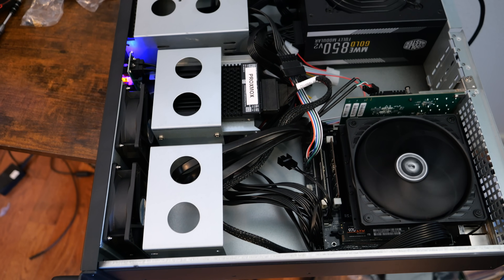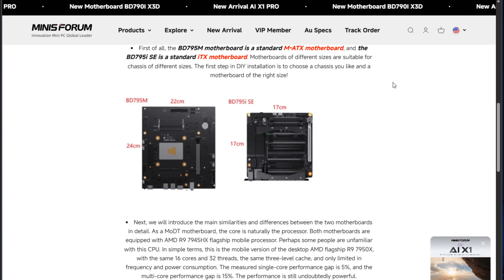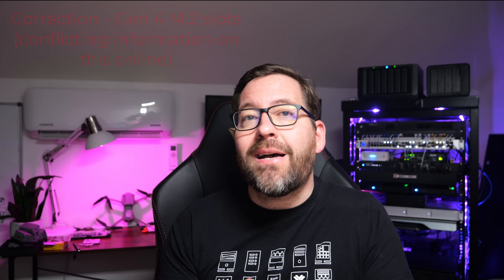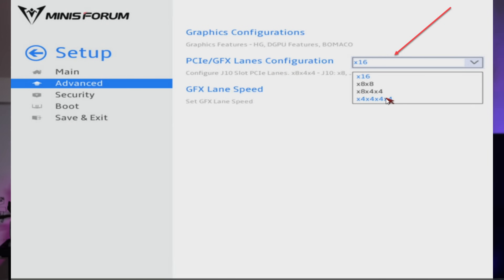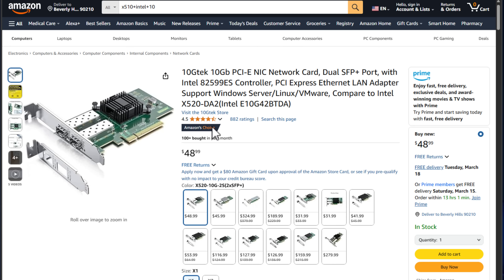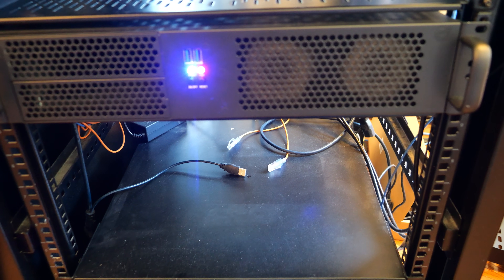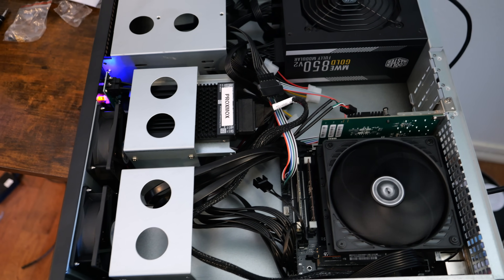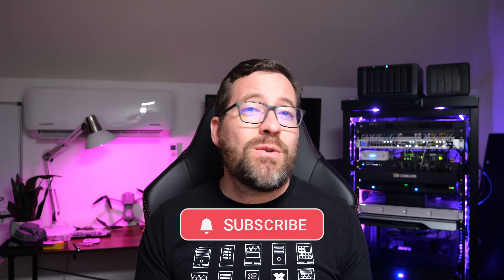Home Server Build 2025 for Proxmox with Minisforum BD795i SE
This is another Proxmox Server Build with a variation using the Minisforum BD795i SE motherboard and a few differences here. This is a great board that will allow building your own home server for self-hosting. Check out the links below for the build of materials.

BD795i SE:
Minisforum BD795i SE mini-ITX motherboard
RackChoice 2U Micro ATX Compact Rackmount
Coolermaster MWE Gold 850
Crucial 128 GB 5600MT/sec RAM
Kingston 240 GB drive for boot
Intel X520-DA2 10 GbE network adapter
Samsung EVO 990 Pro 2TB
Artic P12 slim fan

Introduction to my Proxmox Server Build Option 2 - 0:00
Use case for this build - 0:59
Minisforum BD795i SE motherboard - 1:14
compared to the BD795M motherboard - 2:00
Ryzen 9 7945HX processor - 2:25
Virtualization benefits, power usage for home server, etc - 3:00
Memory support for 128 GB memory unofficially - 3:25
Storage options, no SATA ports, etc - 3:52
M.2 slots, performance, specs - 4:10
PCIe x16 slot and capabilities - 4:46
Add-in cards for networking, etc - 5:16
Power efficieny and cooling - 5:28
Needs a 120mm fan - 5:40
It supports bifurcation on the PCIe slot - 5:55
Rackchoice 2U server case - 6:15
Talking about 128 GB of RAM in 2025 - 6:42
Talking about a boot drive for Proxmox - 7:11
Intel X520 10 GbE card for networking and ESXi compatibility - 7:43
Cooler Master MWE Gold 850 PSU - 8:13
Arctic P12 slim 120mm fan - 8:45
Talking about the overview and thoughts on the server - 9:12
Walkthrough on bifurcation - 9:59
Final thoughts on the build - 12:15